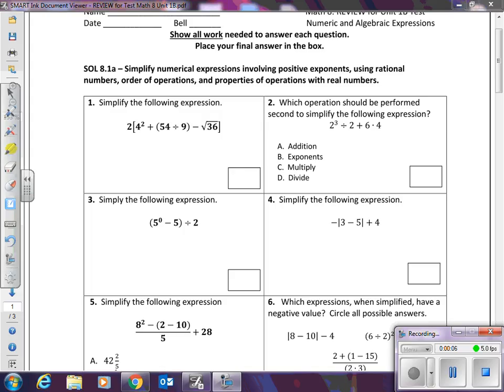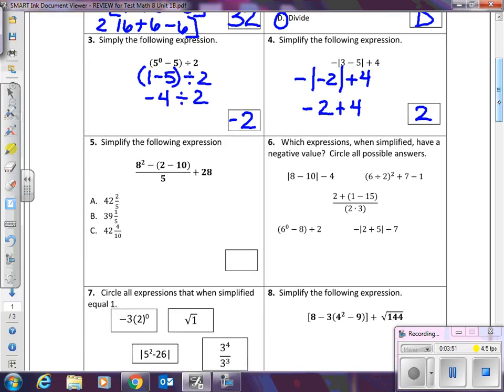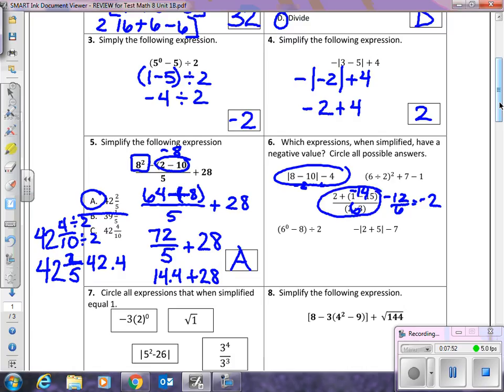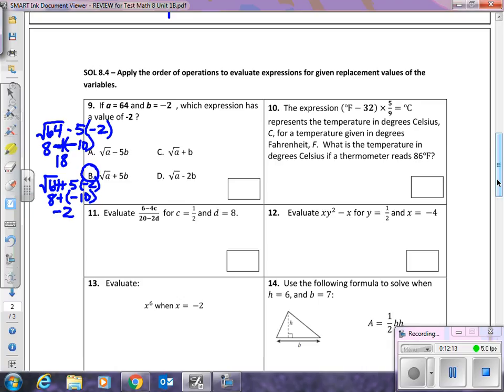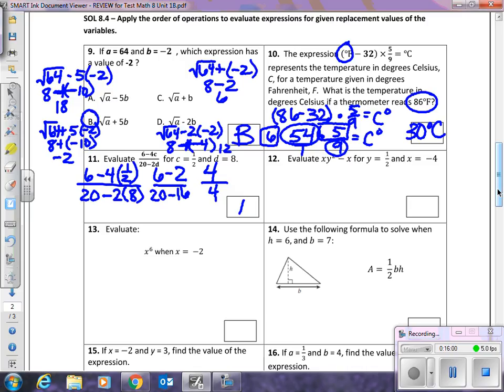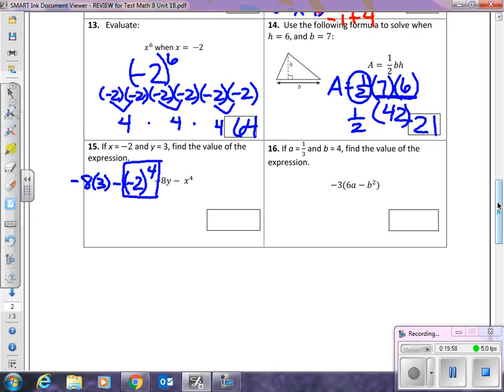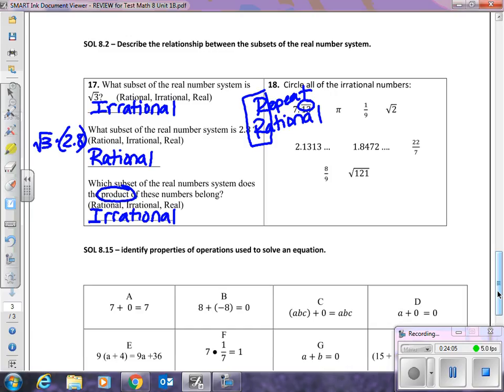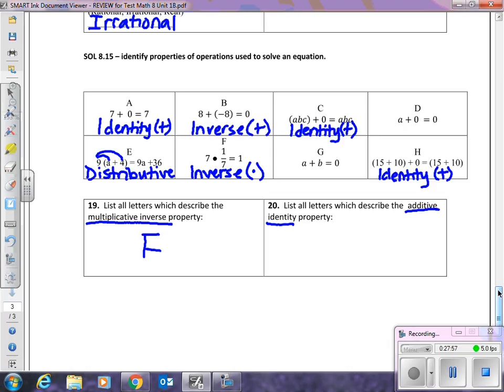VIDEO Review for Unit 1B Test